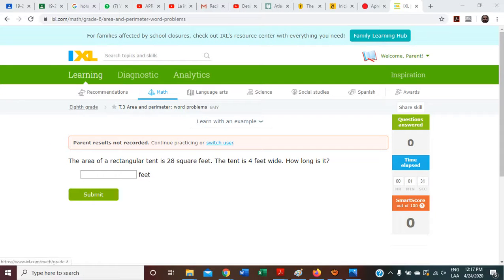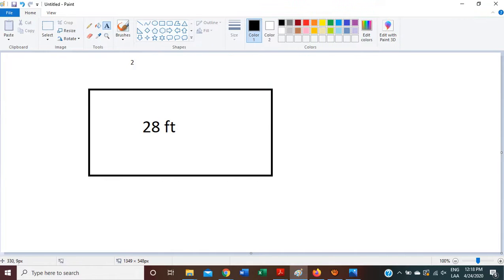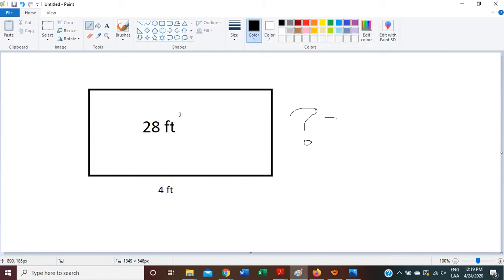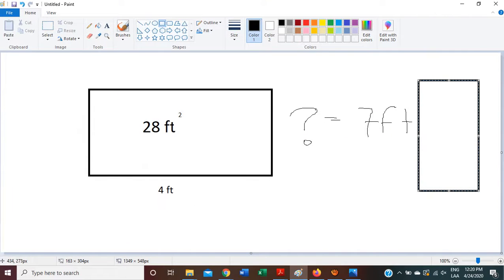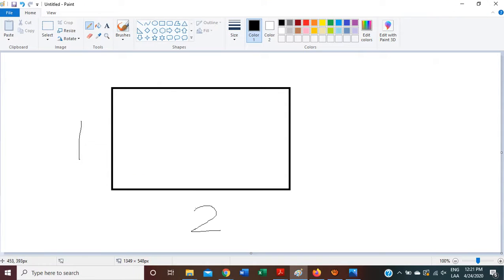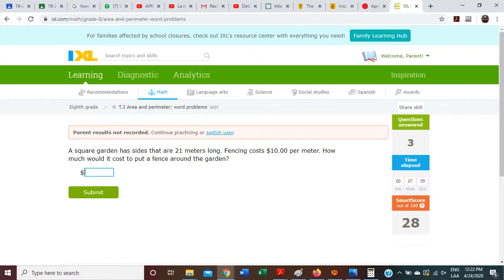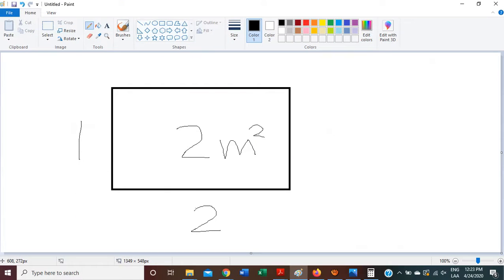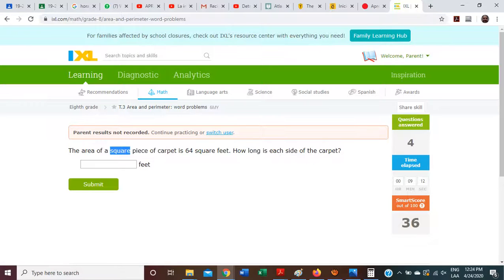8 T 3 How to solve it